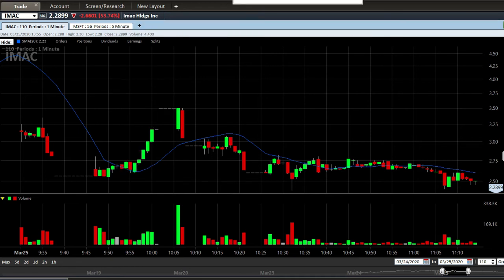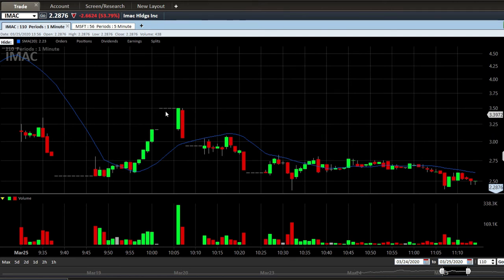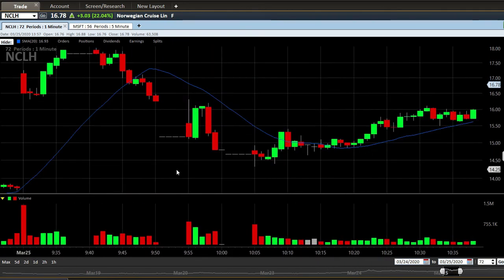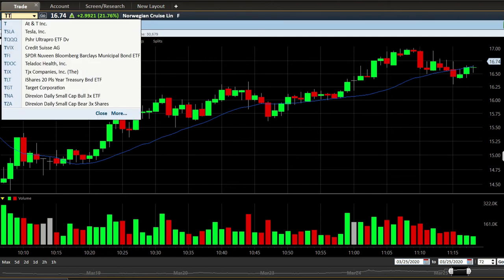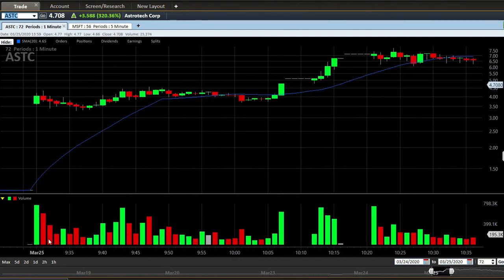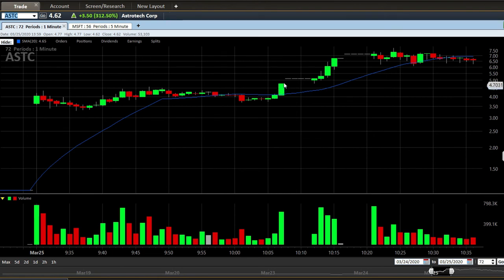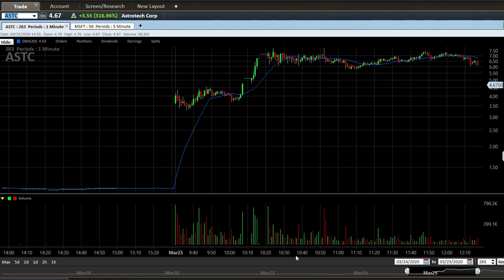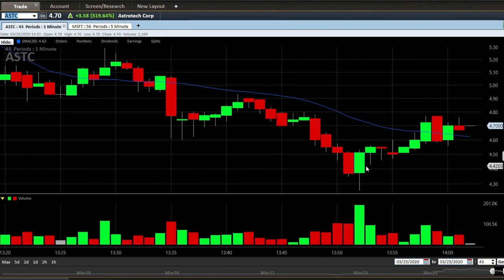+$1200 On Day|Tyler's Trade Recap (ACST, IMAC, TTOG, NCLH)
Curious about my trades. If you have questions, ask them below!  I respond to every question posted on my channel.
A recap of the stocks that I traded are: (ACST, IMAC, TTOG, NCLH).